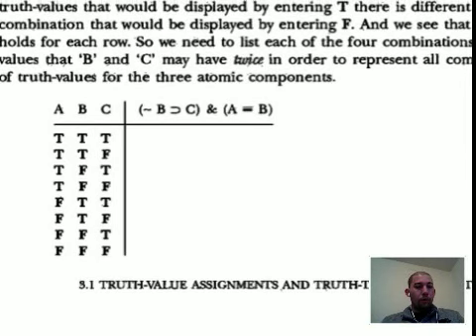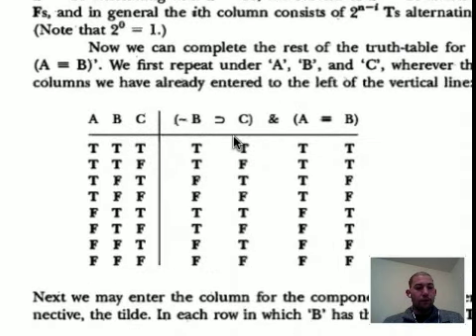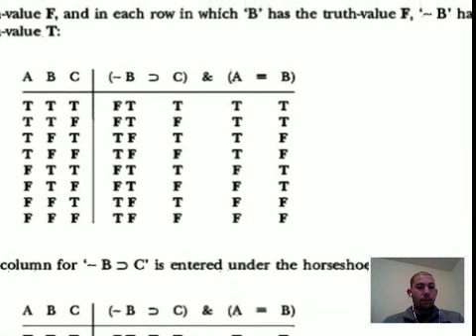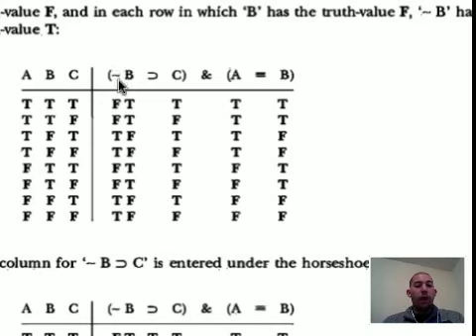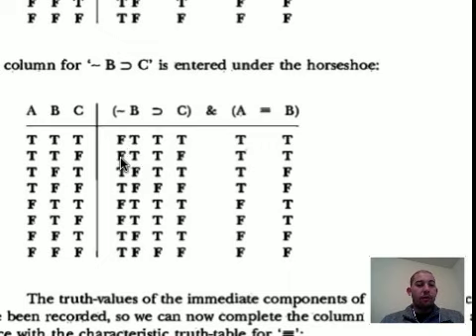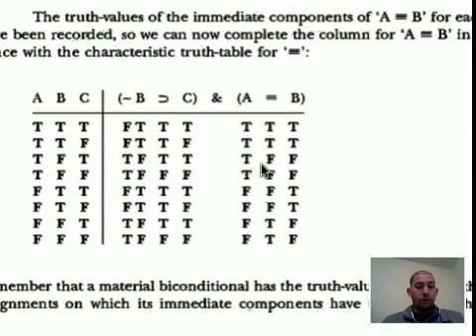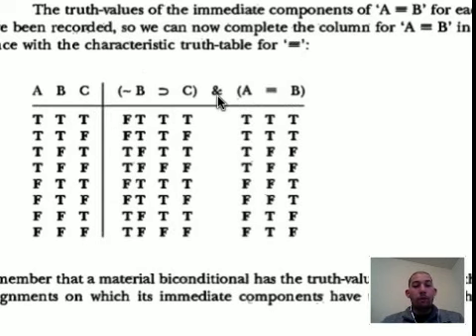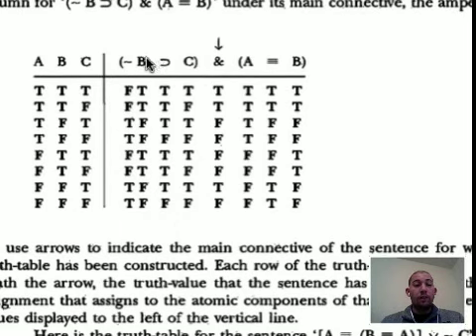PHI12week3lec1part2of3.mov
We go over an example of how to construct a truth-table.